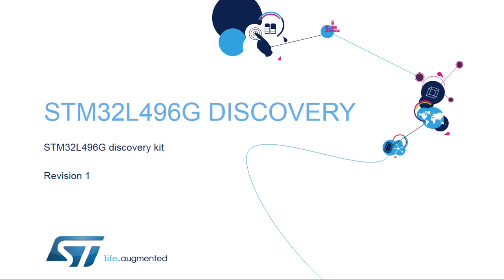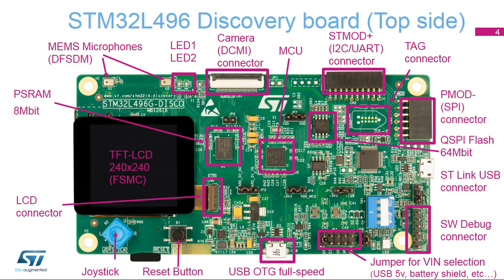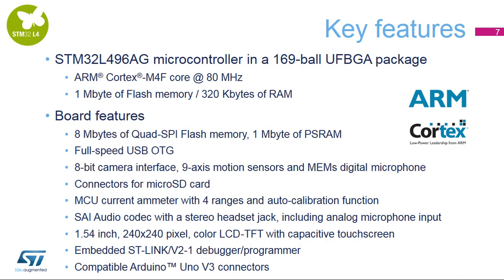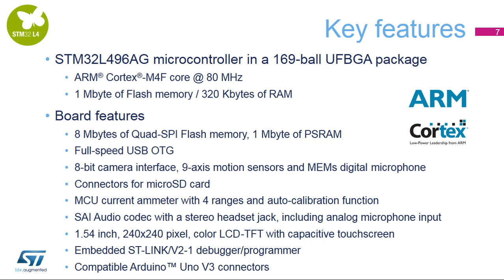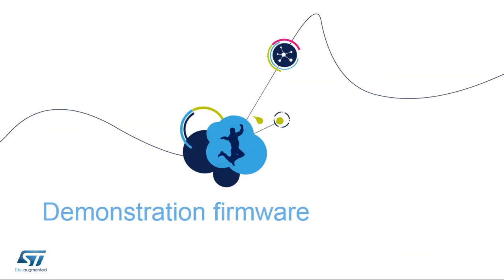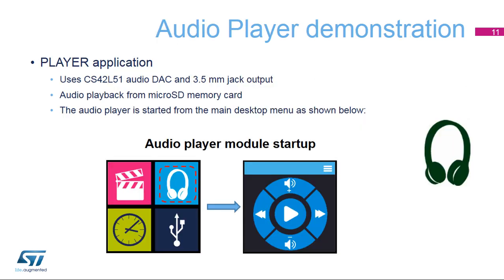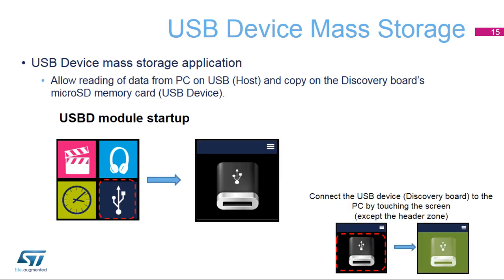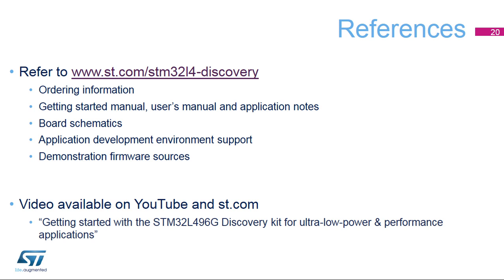STM32L4 OLT - 52. Ecosystem - STM32L496G discovery kit